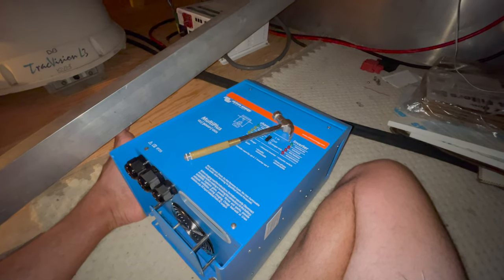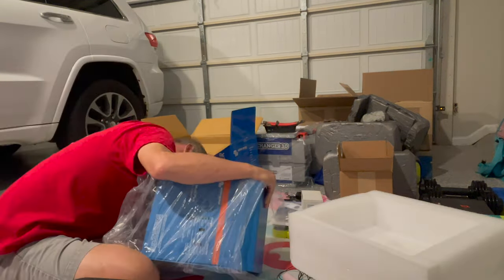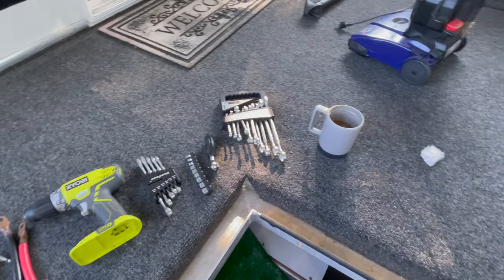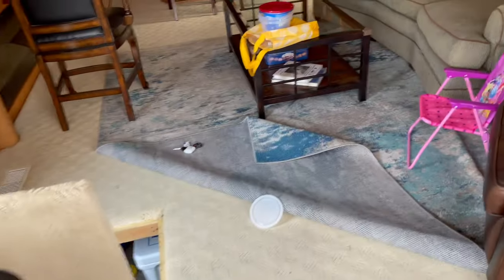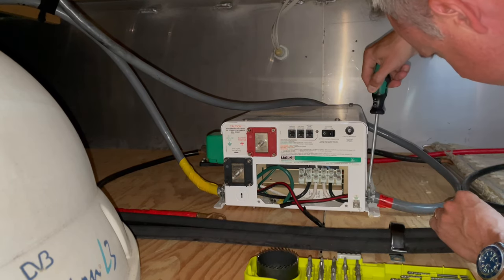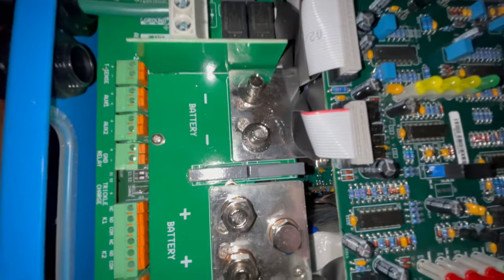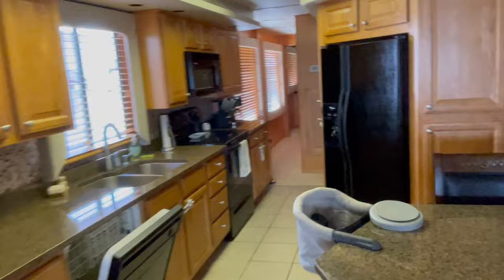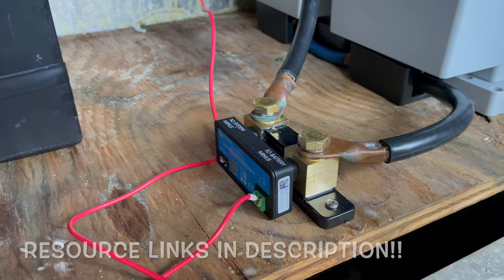LITHIUM ION Batteries Install On Off Grid Houseboat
In this week’s Deep Houseboat Life video, we take you behind the scenes and show you exactly what it was like to install our houseboat’s new inverter and lithium ion batteries from Battle Born Batteries! In our last video, we announced that we have upgraded our Lake Lanier houseboat’s off grid system to lithium ion batteries and a new inverter, instead of just using our generator or lead acid batteries while away from our marina.

We’ve been dreaming of an easier way to do off grid excursions with our houseboat on Lake Lanier for several houseboating seasons now. And we finally bit the bullet with a huge off grid upgrade. See how Trey manages this lithium ion battery and new inverter install on our houseboat. This is the second video in our inverter system upgrade series!

☞ Order from @battlebornbatteries - check out the lithium ion batteries we bought for our houseboat’s off grid system, or poke around for something else on Battle Born’s website.
1.Use code, if prompted: deephouseboatlife

☞ Check out these help resources that dive into smart shunt and inverter installations:

🕘Timecodes:
0:00 - Intro
0:32 - Practice and prep make perfect
3:12 - New inverter and lithium ion battery installations
6:43 - How did the installation go on our houseboat?

1. Midnight Sunlight (Tape Machines)
2. Best Kept Secrets, Instrumental Version (Rue Rosa)